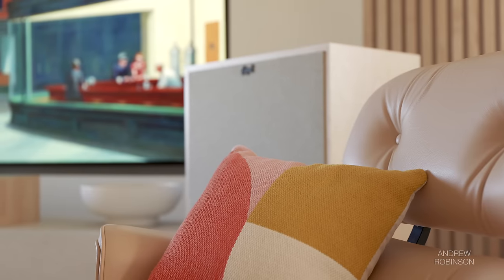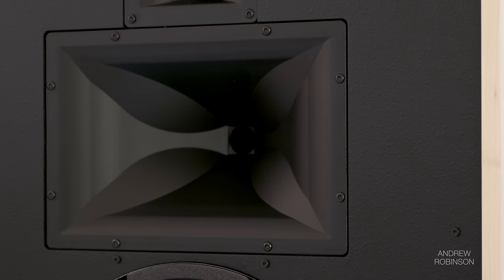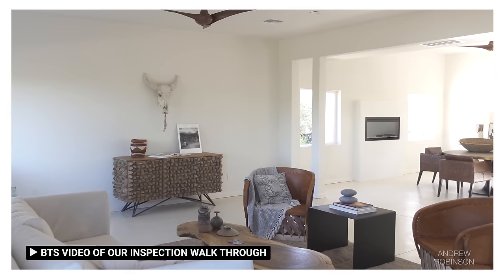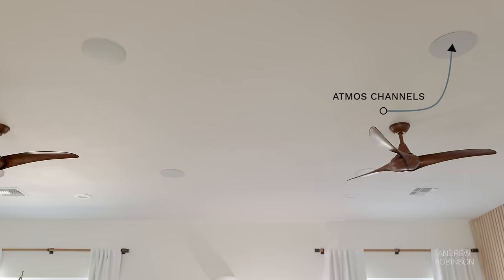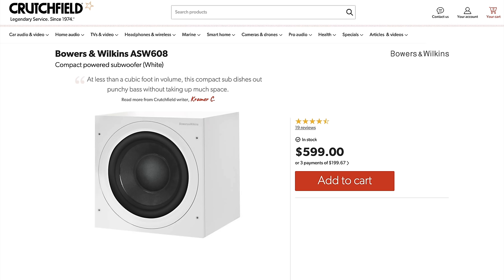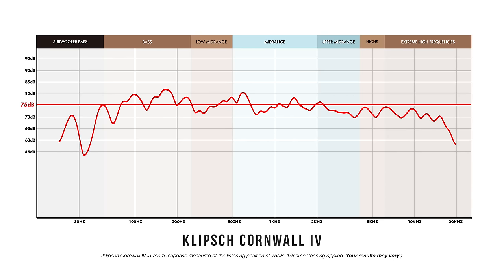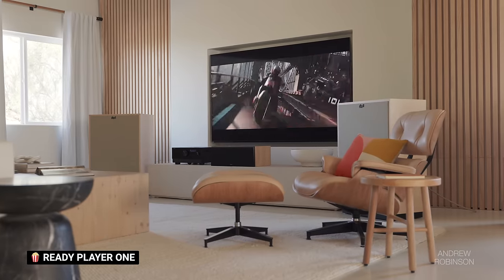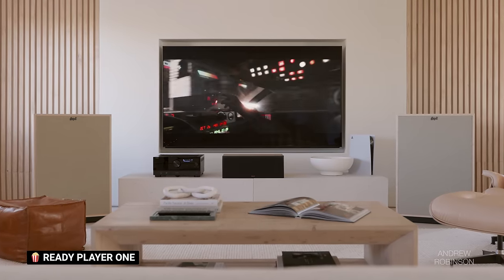My Klipsch Home Theater! Building a Home Theater In Your Living Room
My Cornwall IV Klipsch Home Theater! Cornwall IVs
Klipsch In Ceiling Speakers and Klipsch Center DIY wrapped in to match!  🆘 Need help? Click THANKS ☝️to highlight your Question + show ❤️ for the help you receive! 💡For everything else, click

► SHOP MY KLIPSCH HOME THEATER (Some items may be 🛍️ tagged in video)

Klipsch In Ceiling Speakers
Klipsch Center Speaker (DIY wrapped in

SUBWOOFER
Bowers & Wilkins

OTHER
LG 83” TV

MOVIES
Don’t Worry Darling
Ready Player One
Ford v Ferrari
Terminator Genisys
Top Gun Maverick

OTHER SPEAKERS SHOWN
Klipsch Heresy IV

► KRISTI’S HOME THEATER PICKS

After building three dedicated home theaters, I explain why I'm not building one in our new home. I also discuss the pros and cons of living room home theaters vs. dedicated home theaters and share some living room home theater tips and tricks!

00:00 MY KLIPSCH HOME THEATER
00:59 WHY I'M NOT BUILDING A DEDICATED HOME THEATER
01:30 USING HORN SPEAKERS FOR HOME THEATER
02:18 WHEN TO USE IN CEILING SPEAKERS FOR HOME THEATER
04:01 WHERE TO PLACE DOLBY ATMOS SPEAKERS
04:36 BEST SUBWOOFER FOR KLIPSCH SPEAKERS
05:36 YAMAHA RECEIVER HOME THEATER (A4A)
06:38 KLIPSCH SPEAKER MEASUREMENTS
07:01 WHICH KLIPSCH CENTER SPEAKER SHOULD YOU USE
08:15 PRODUCTS KLIPSCH SHOULD DESIGN
08:42 KLIPSCH HOME THEATER TOUR

CONCRETE MEDIA BENCH 🛍️
LOUNGE CHAIR & OTTOMAN 🛍️

POWER
Audiolab 6000A Play

HOME THEATER
Budget Soundbar